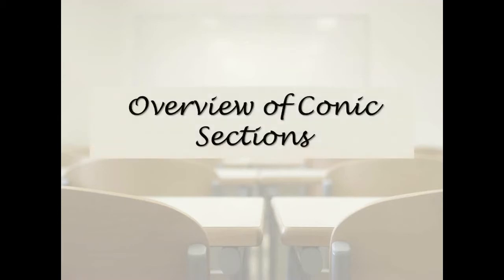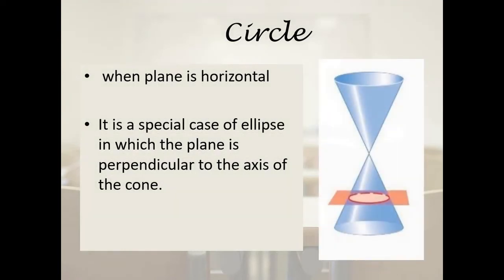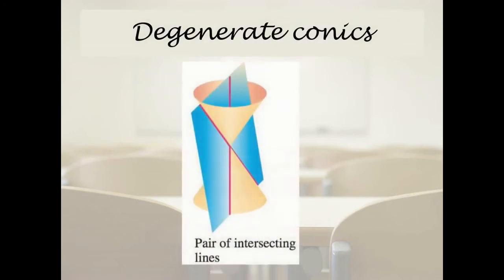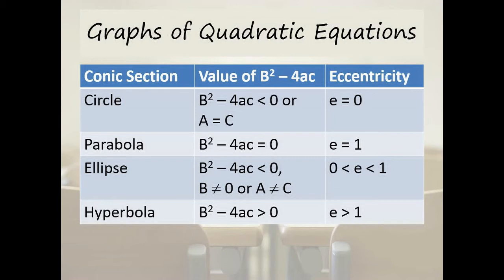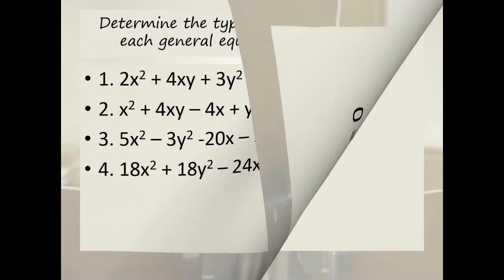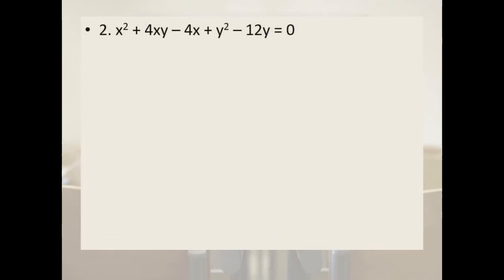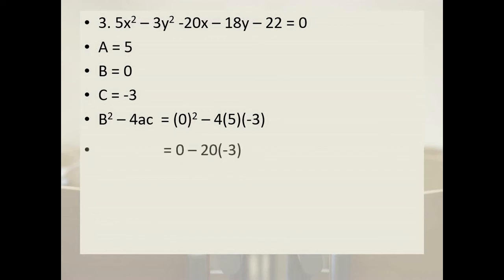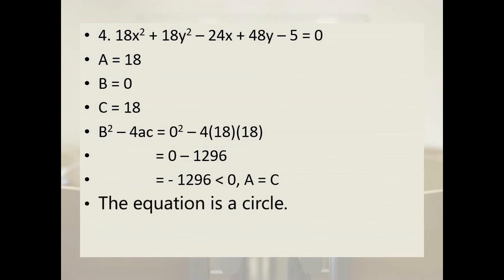Overview of Conic Sections - Analyze Math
Good day everyone. I hope you have a great day. Today, we are going to discuss the overview of conic sections.